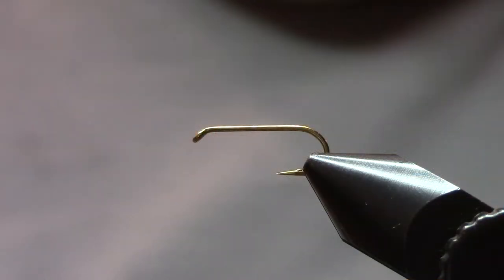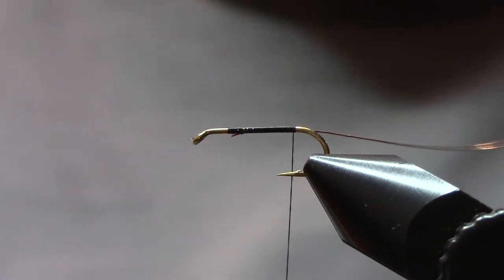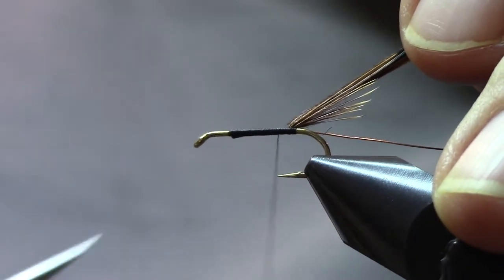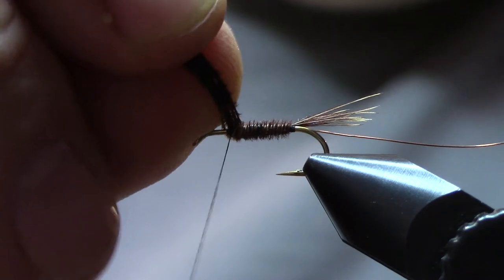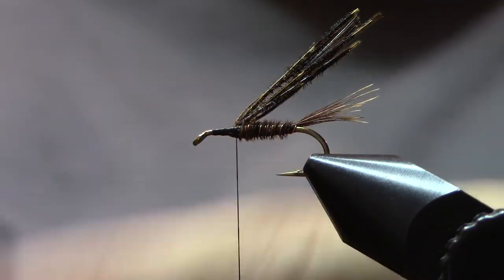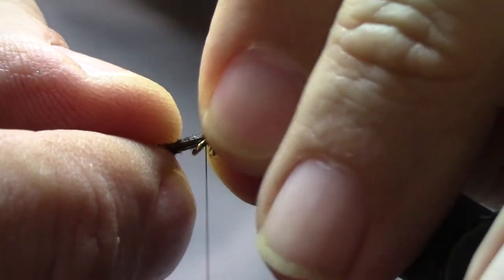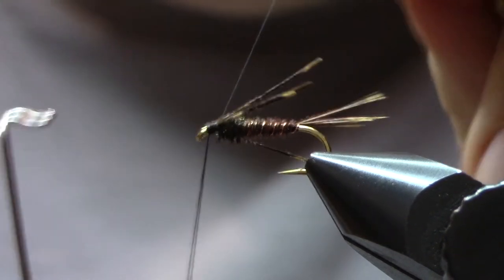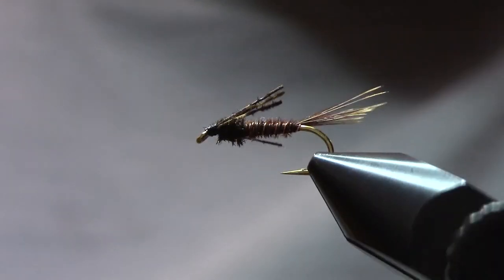Tying the Pheasant Tail Nymph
This is a bit of a test video.  I am not yet satisfied with the lighting, but I thought it might be worth posting to get some feedback.

The Pheasant Tail Nymph

Hook:  2X nymph size 12-20  (here tied on an Allen S402  size14)
Thread:  Black Uni 6/0
Rib:  Ultra wire copper small
Tail, abdomen, wing case, legs:  Natural pheasant tail fibers
Thorax:  Peacock herl